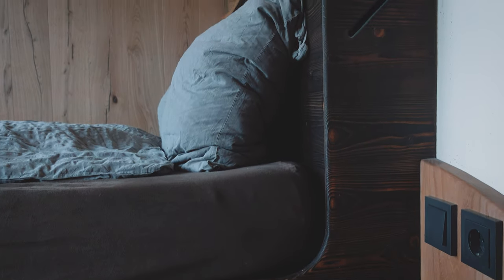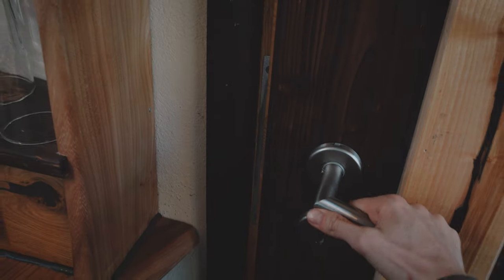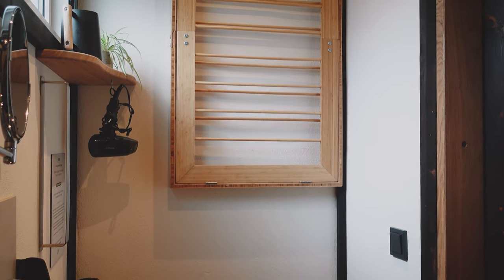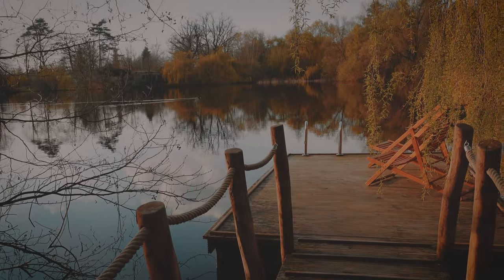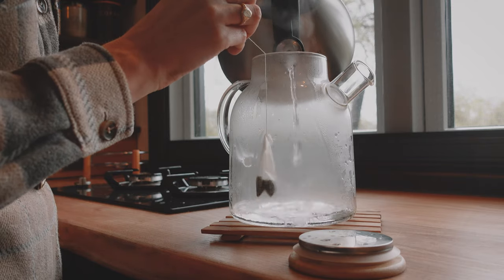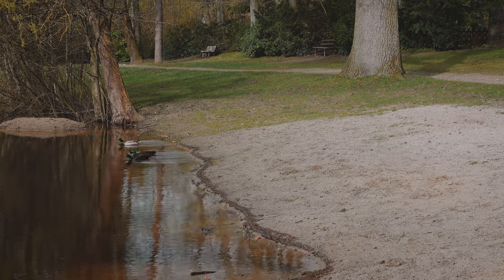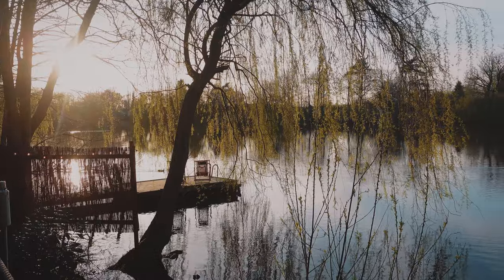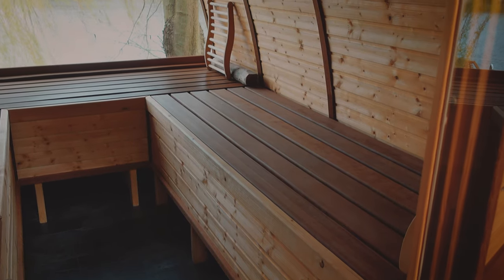I'm moving into a tiny house by the lake 🏡 Tiny Home Tour | Slow living | Cottagecore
Today we are moving into a beautiful tiny house by a quiet lake - complete with a lake-view sauna! Let me show you around this beautiful tranquil place and let's spend a slow, quiet spring evening together! ✨

Liz

Chapters:

00:00 Welcome to the lakehouse
04:06 Lentils and ducks
05:58 Saunas and docks
08:03 Tea and stars
09:41 Petals and garlic
12:47 Sauna with a view